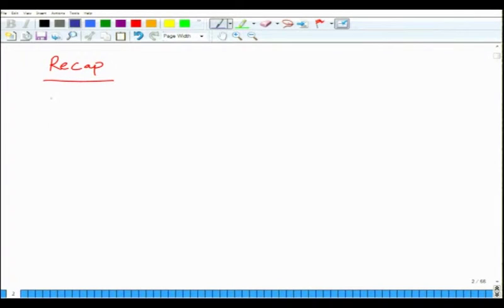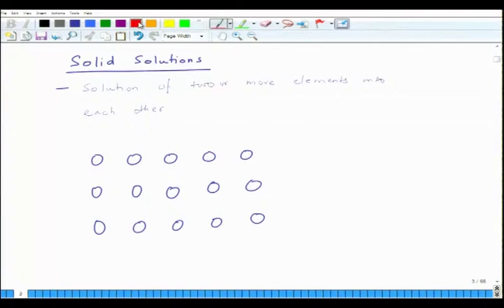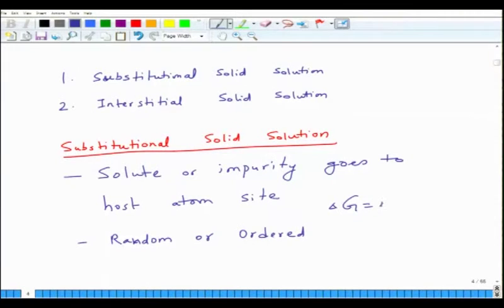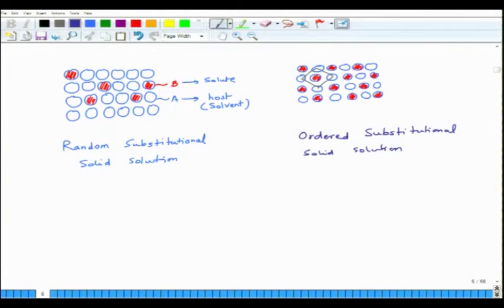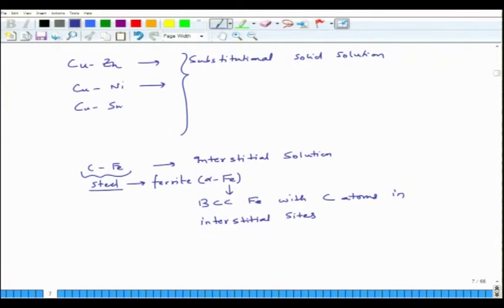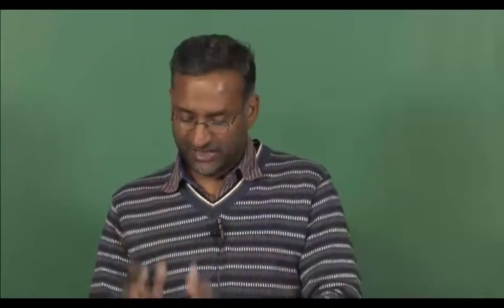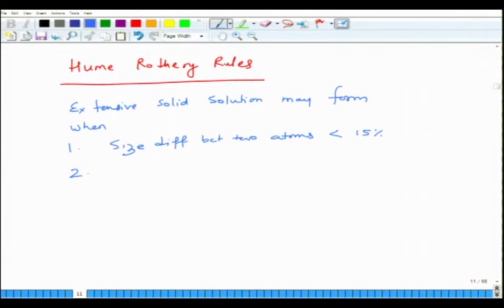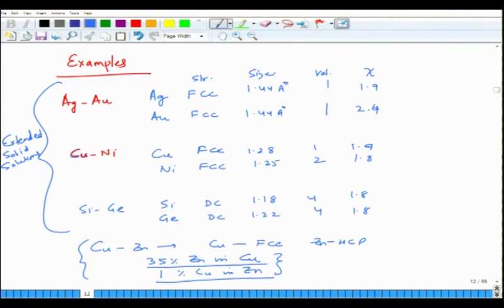Solid solutions : Alloys